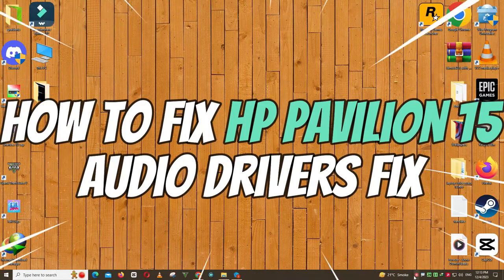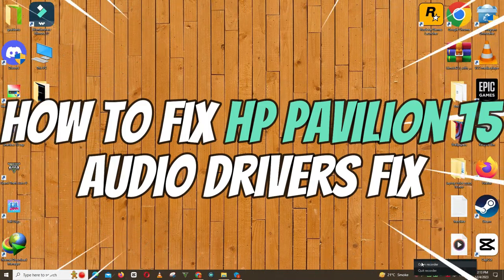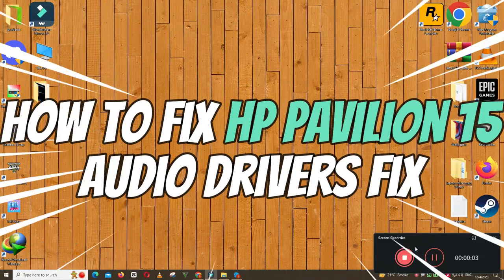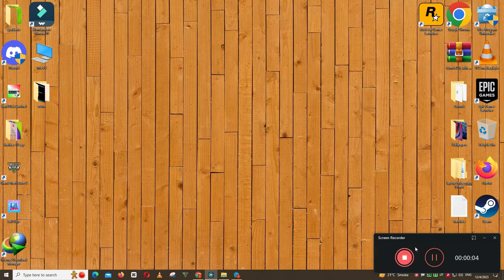How to Fix Audio problem Hp Pavilion 15 || Audio Drivers Not Working